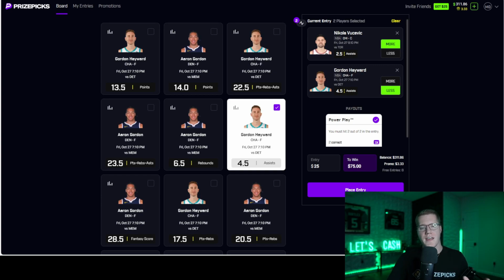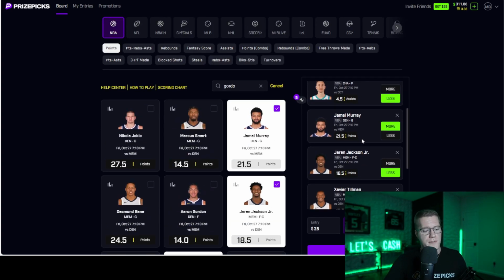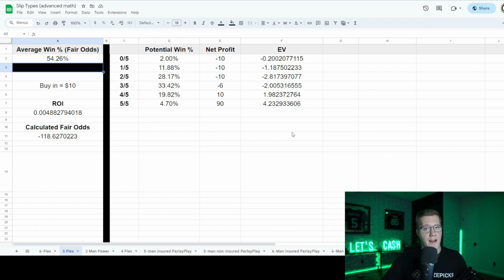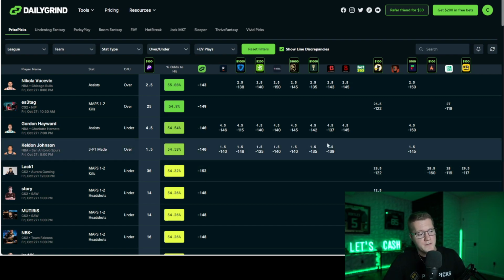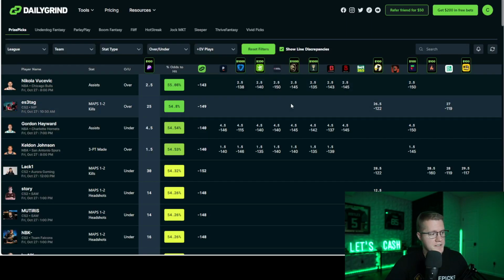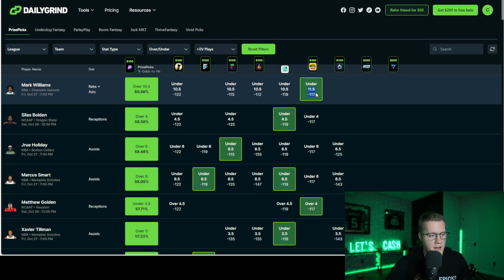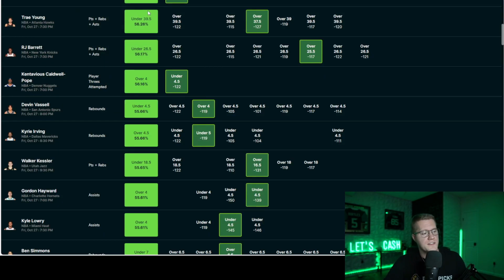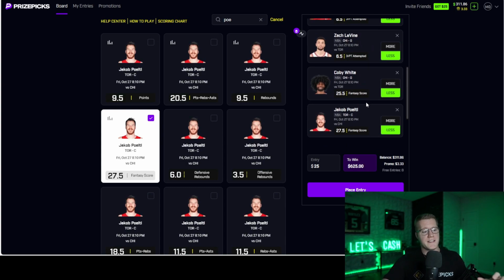PrizePicks Today - Best NBA Player Props Picks on Friday (10/27)